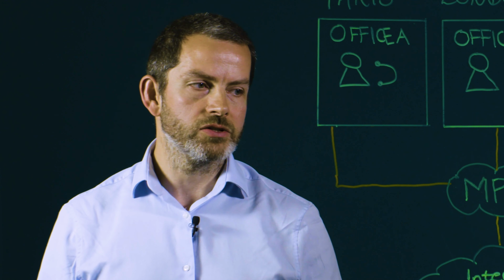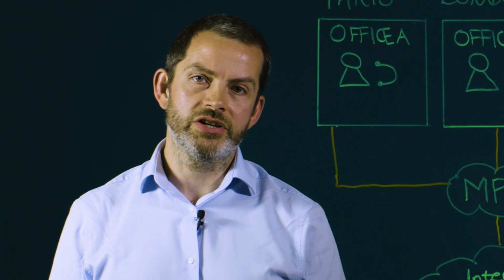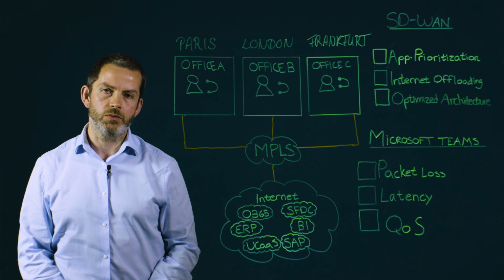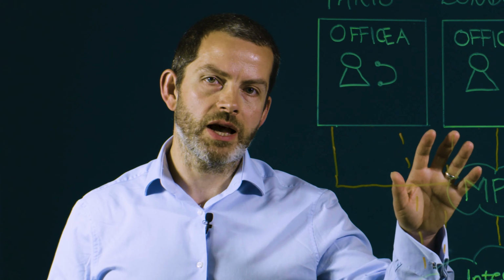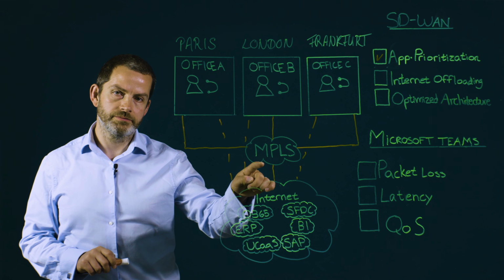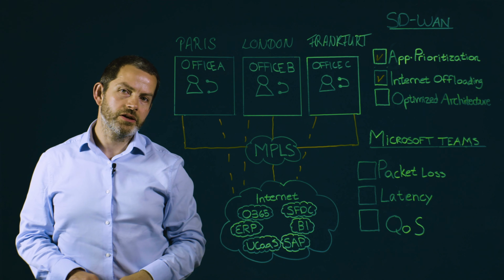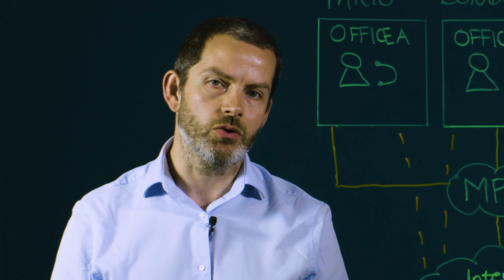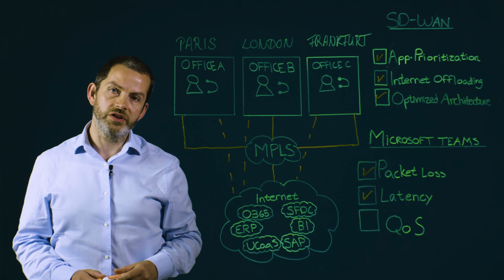Transforming the Workplace with SD-WAN and Cloud ready Unified Communications